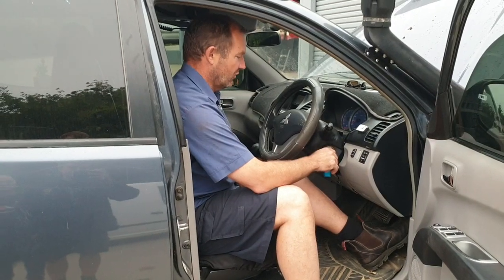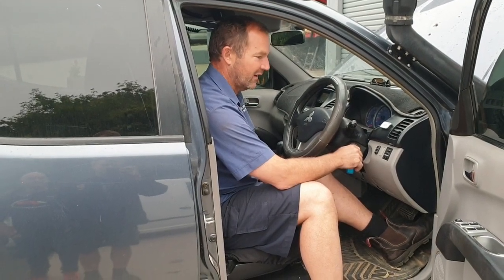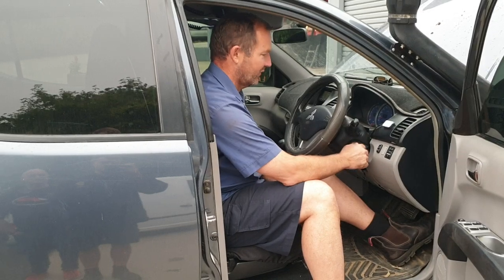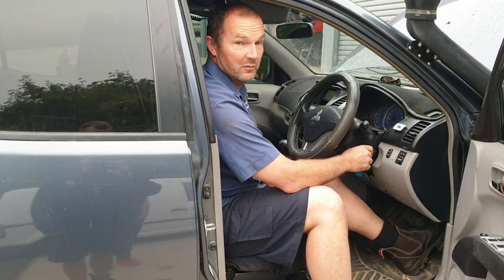Cheap Throttle chips can Fry your Rig and your Wallet!!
Crap Quality Rules? Not all throttle chips are safe ☠️🔥😭

Case:- Lovely couple far away from home. Vehcile was running 100% normal until the unsuspecting customers were convinced to install a cheap crappy Chinese throttle chip. Immediately after they installed it the car ran like a dog rattling and choking.
They've limped to our shop and we've found numerous codes and faults.
As you can see and here things are not good. Smoke belching out and engine rattling and revving. Unplugged it's as bad.
Remember it was 100% up until they installed this disaster!
We'll get everything fixed up and see how things go.
Just be careful with these cheap crappy things!!

Don't Risk your expensive 4WD to anything cheap and nasty.
You hear us all ythe time hammering on about using Genuine parts or Genuine filters etc etc.
There's a good reason us an other good mechanics do this.

Or PMessage us right here